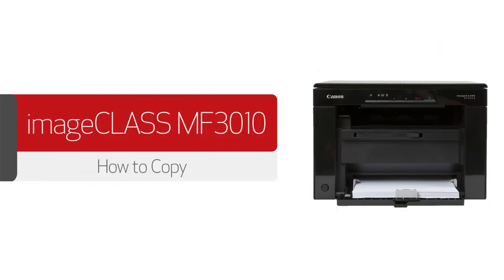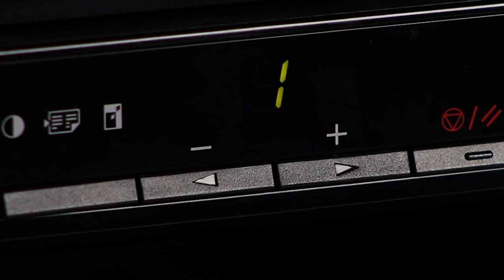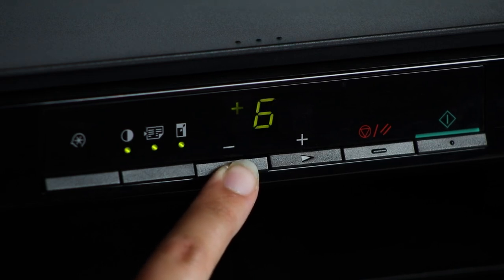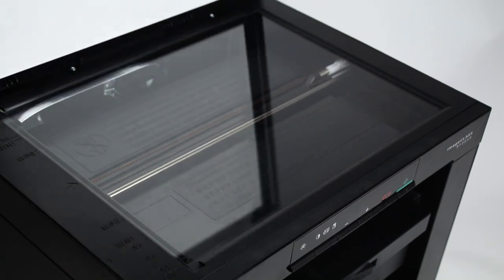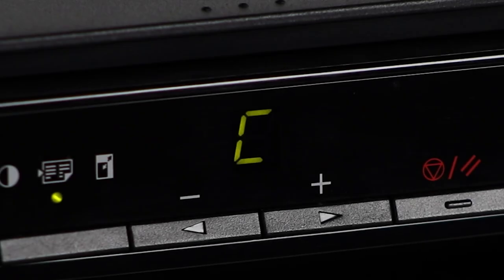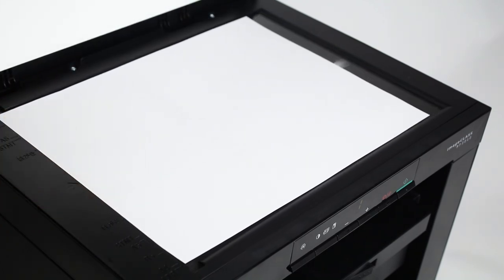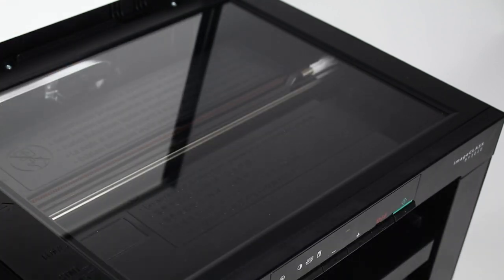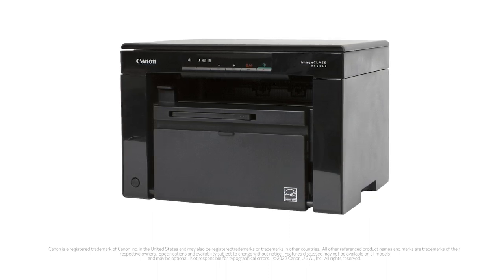How to Copy (standard copy, ID card copy and 2-in-1 copy) on the imageCLASS MF3010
This video guides you through how to make 3 different types of copies (a standard copy, an ID Card copy, and a 2-in-1 copy) on the Canon imageCLASS MF3010.